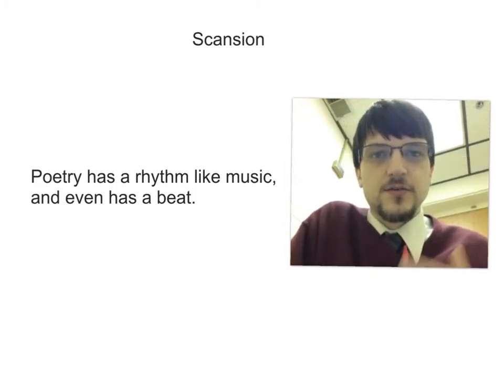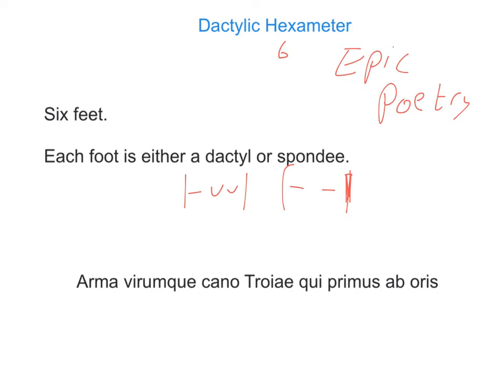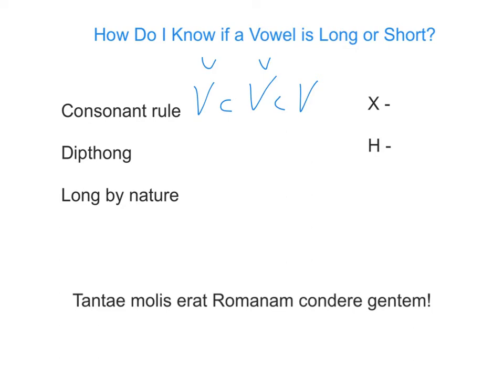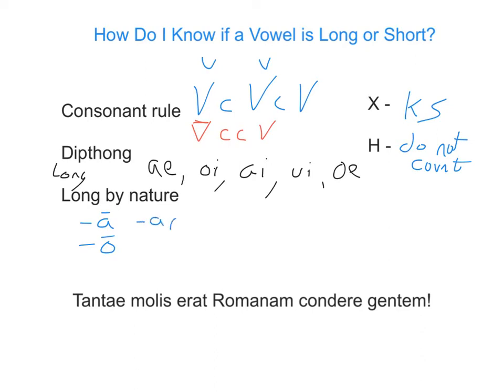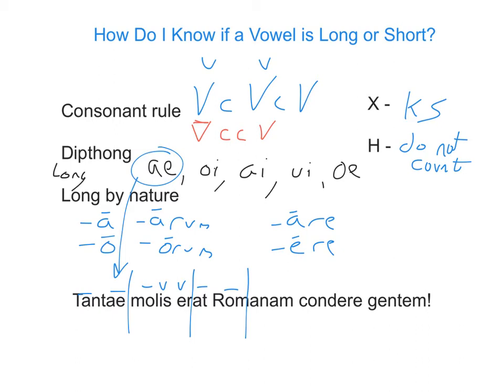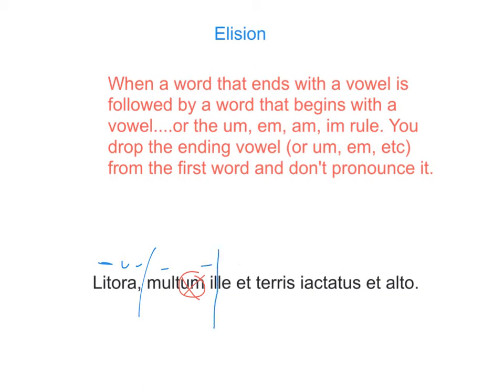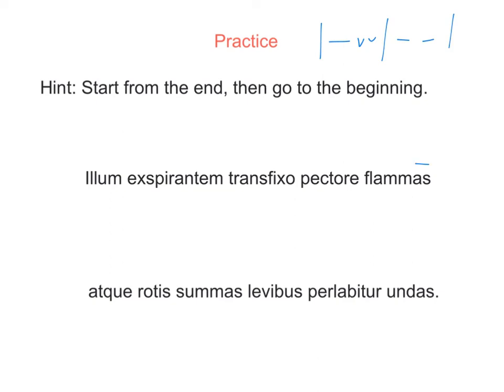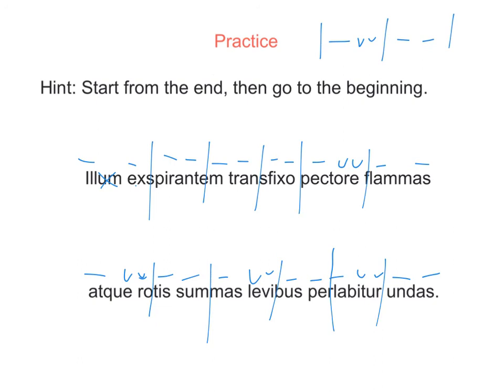Dactylic Hexameter Scansion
Scansion for AP Latin. - Virgil. Examples are from Book 1.